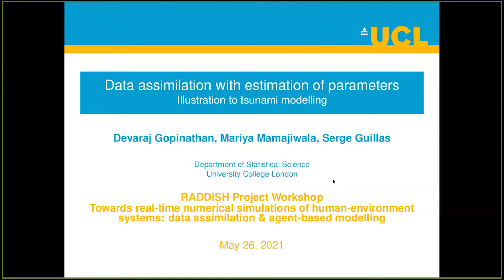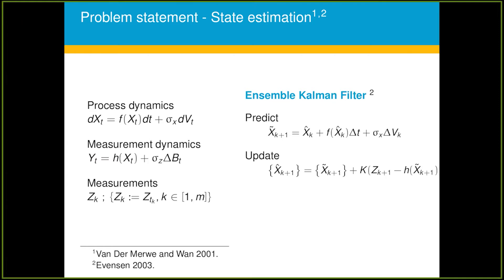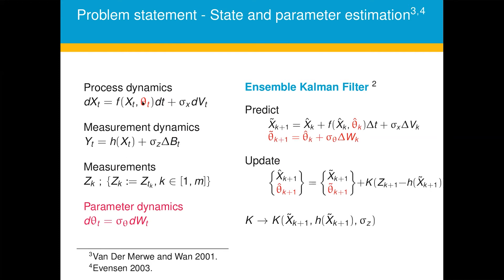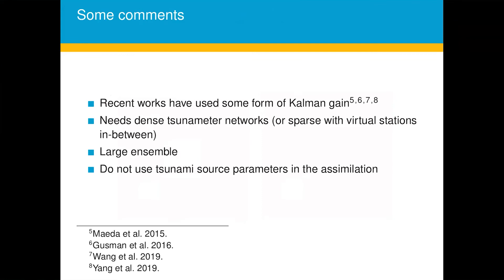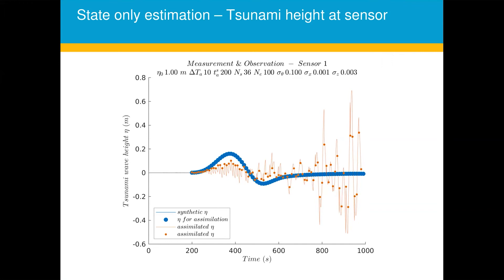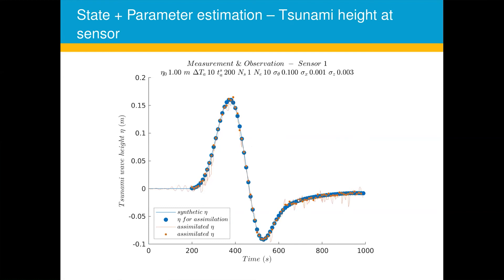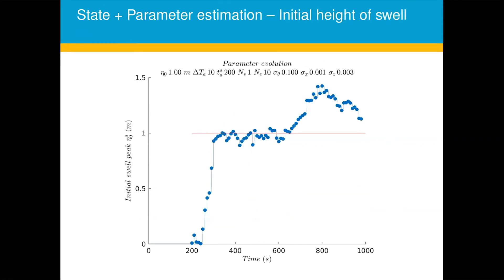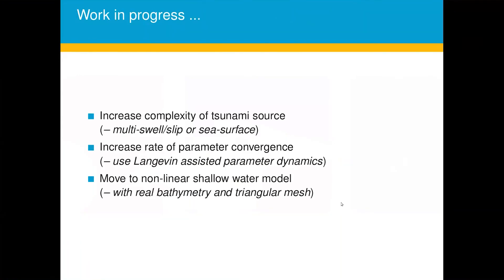Devaraj Gopinathan, DA and estimation of parameters; illustration to tsunami modelling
Data Assimilation (and Digital Twins) of physical and human systems are now becoming ubiquitous in Data-Centric Engineering, Science, and Urban Analytics. However, the increasingly widespread use of such system representations - informed by data in real-time - has yet to be accompanied by computationally efficient implementations of the leading-edge methods on High Performance Computing (HPC). The Tools, Practices & Systems project RADDISH, funded by the AI for Science and Government programme, provides systems and tools, and systems for real practical use to researchers in these areas. This workshop for the project, held online in May 2021, aimed to bring together communities of scientists, engineers and research software developers to generate discussions and interactions on the topic. Talks recorded and presented here feature ongoing research in this area.